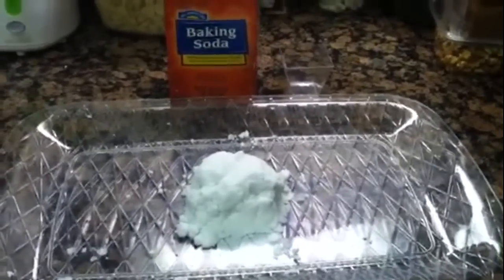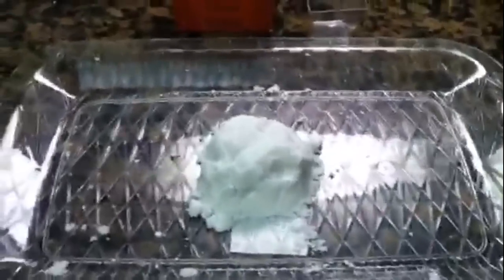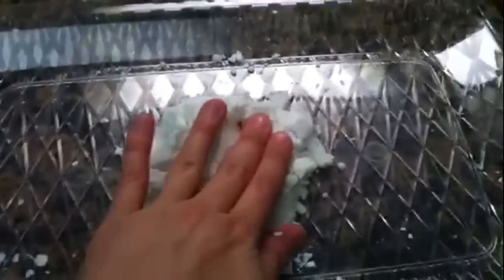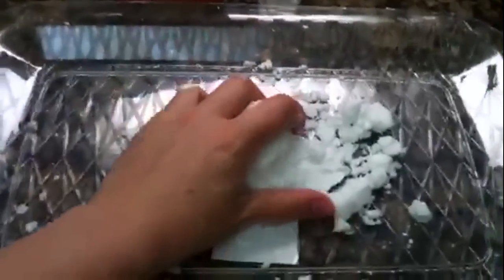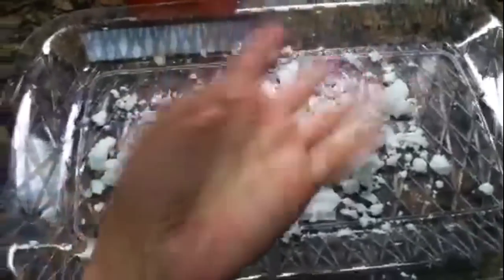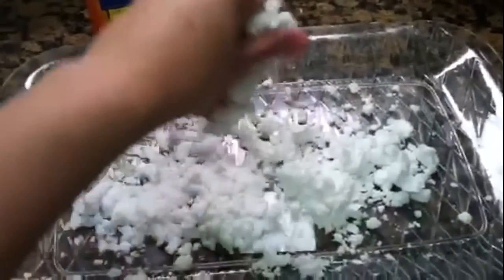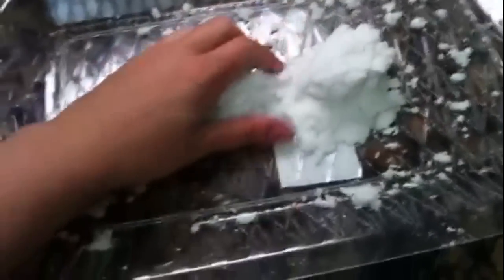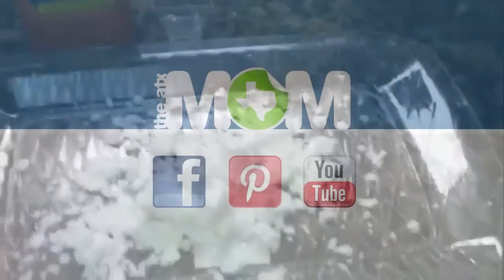Baby & Toddler How To: Sensory Play With "Clean Mud"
I came across this sensory play on Pinterest, and had to give it a shot. It's super easy to make, easy to clean up, and smells great.

Ingredients: baking soda and water. That's it! Have fun!!